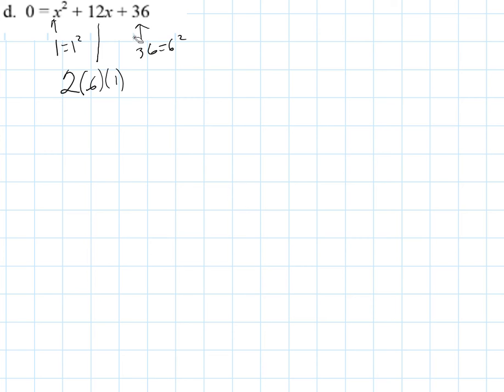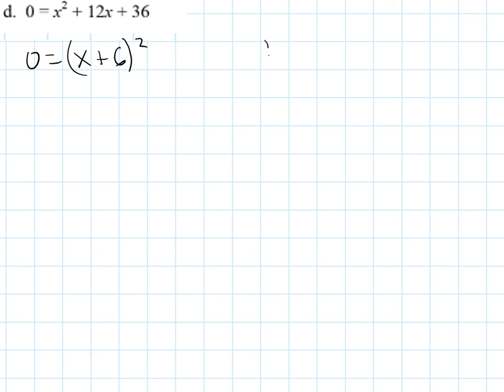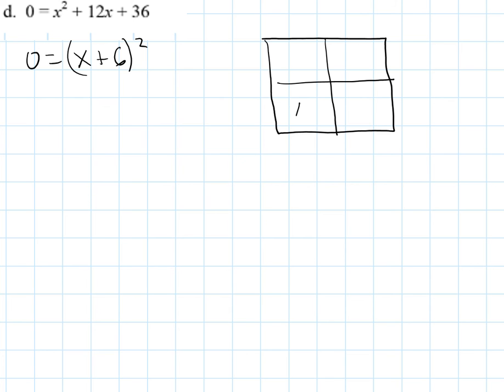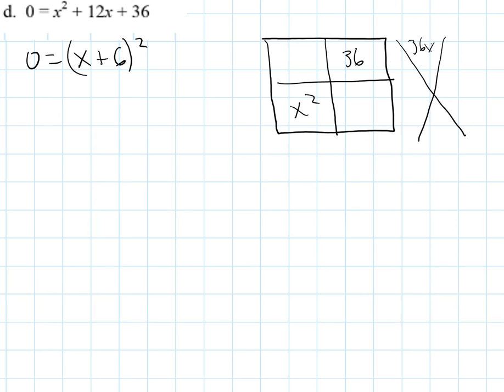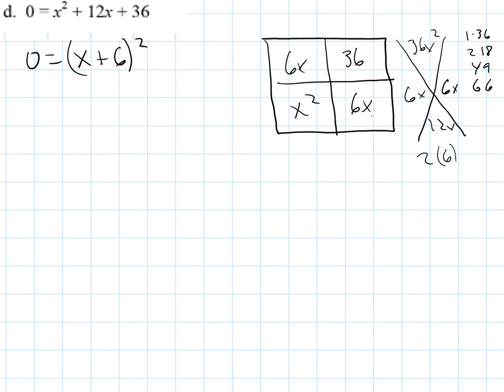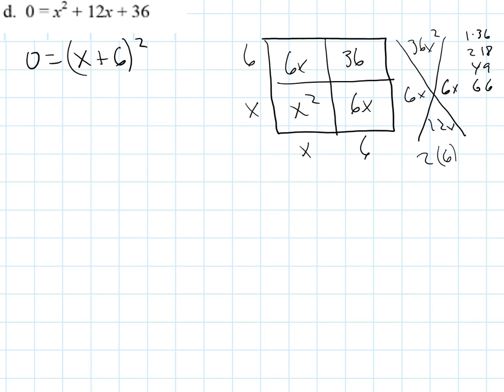5 138 d